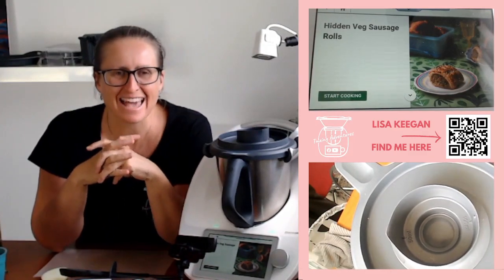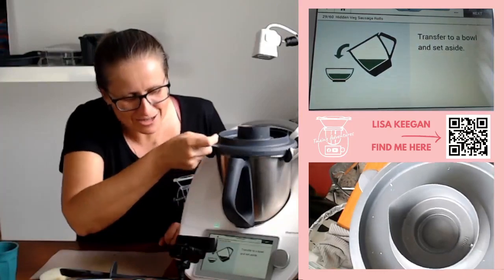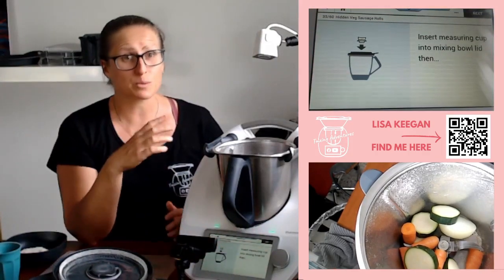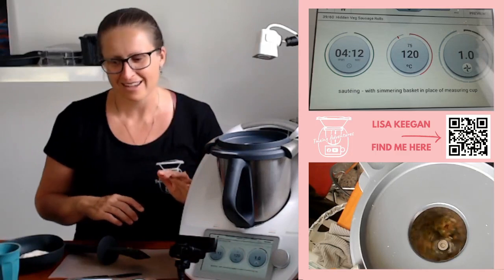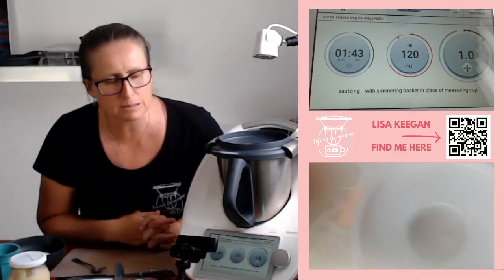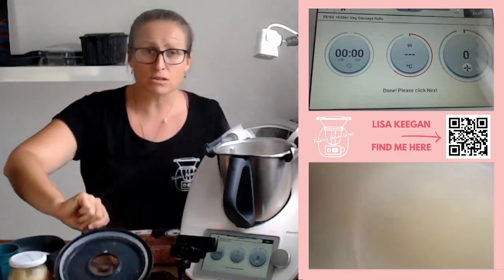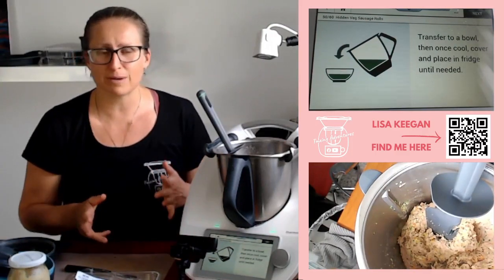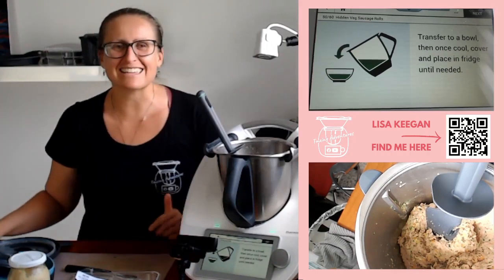Thermomix Hidden Vegetables Sausage Rolls | A great one to freeze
Thermomix Hidden Vegetables Sausage Rolls is a great recipe to freeze up raw and cook on demand as you need. Come see how easy this is and my shortcuts.